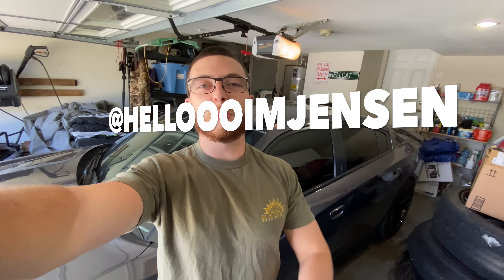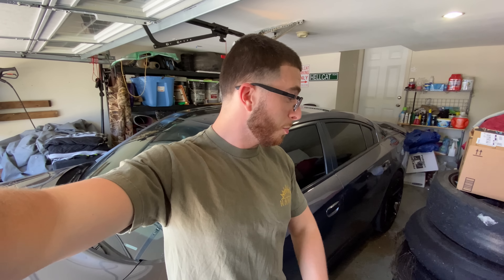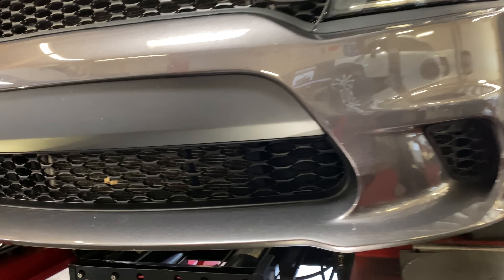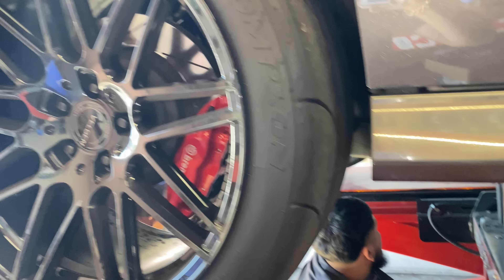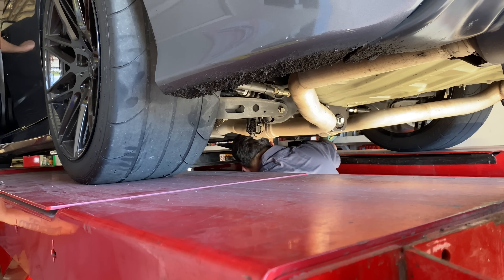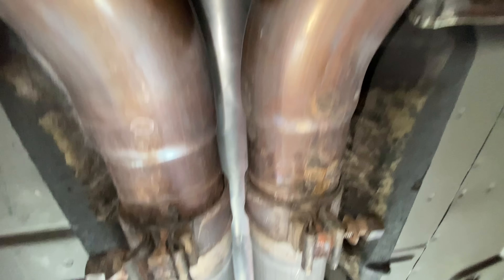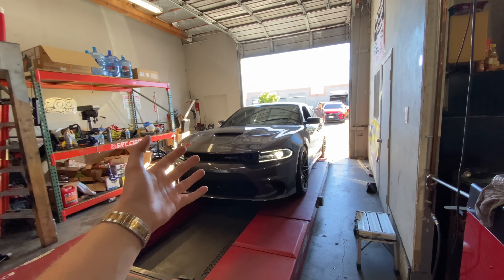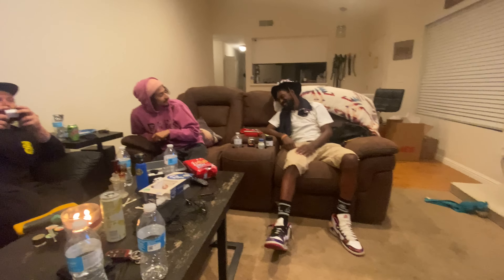I TWISTED THE DRIVESHAFT IN MY 1,000WHP HELLCAT!!!!